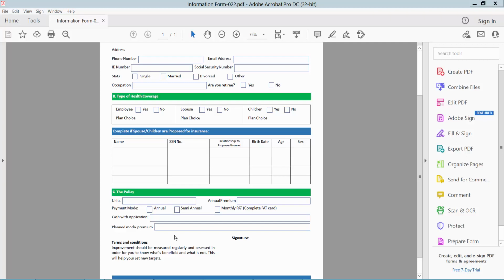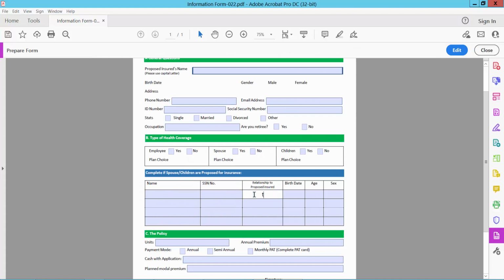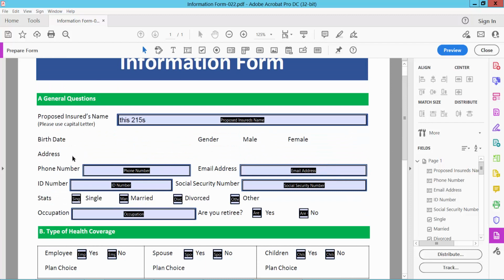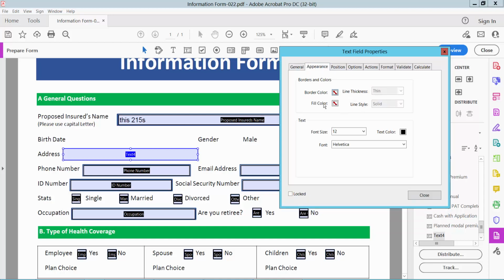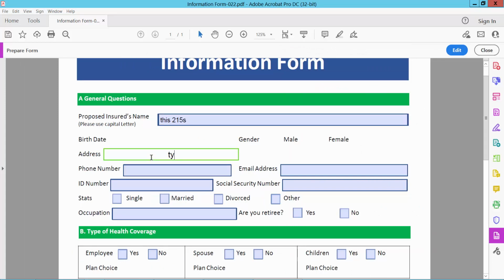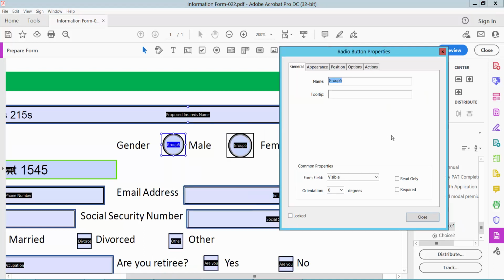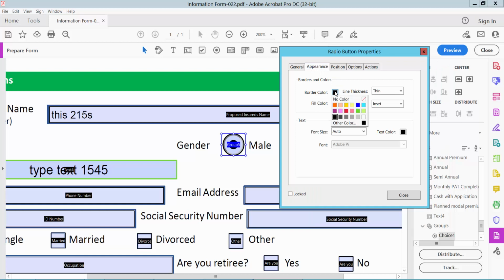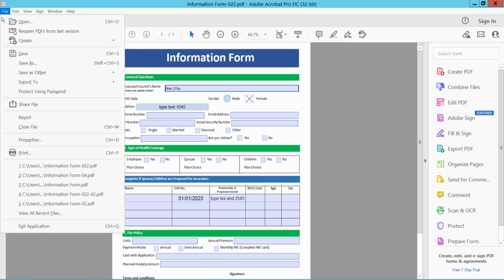How to create a fillable pdf with radio buttons in Adobe Acrobat Pro DC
Hello everyone, Today I will show you. How to create a fillable pdf with radio buttons in Adobe Acrobat Pro DC.